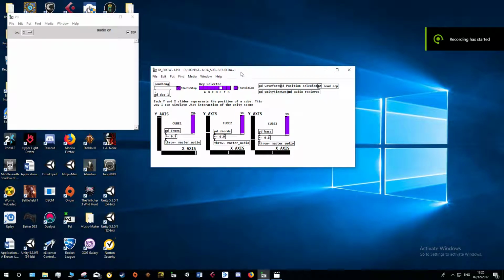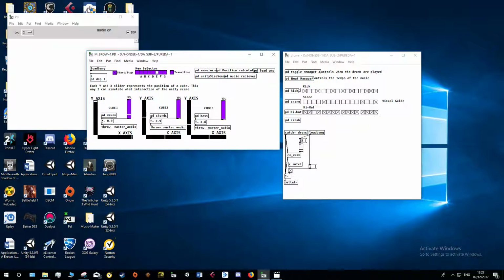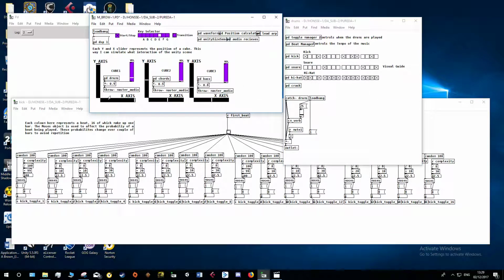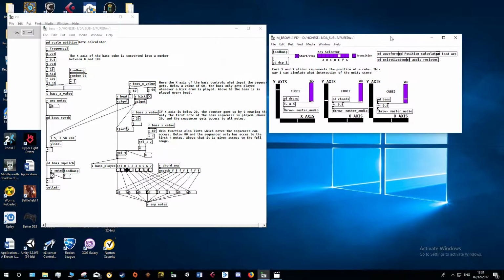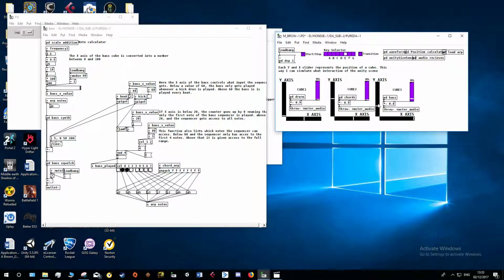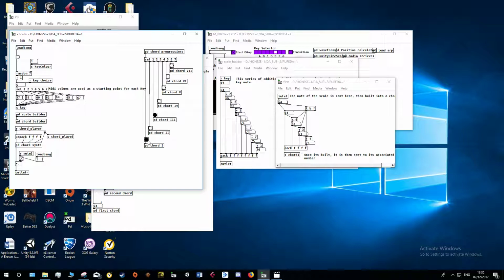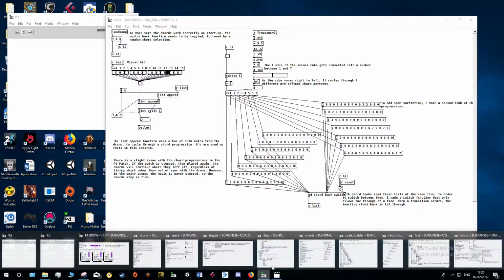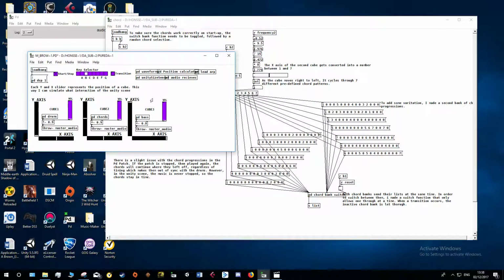Pure Data Patch for Cube Scene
Breif explantion of how my pure data patch controls the music for my cube scene in unity